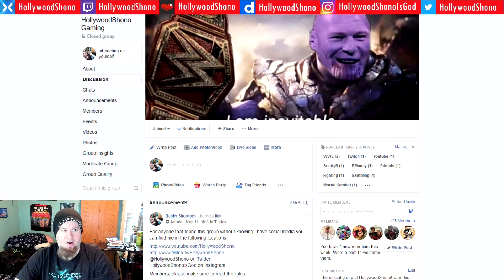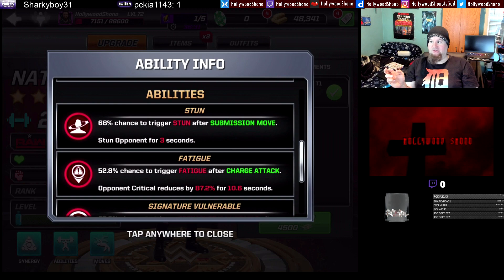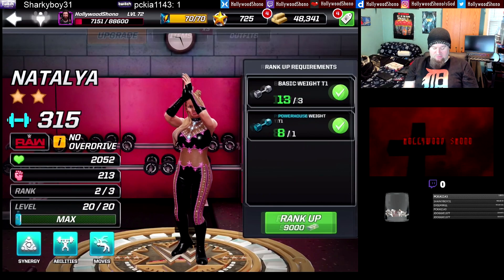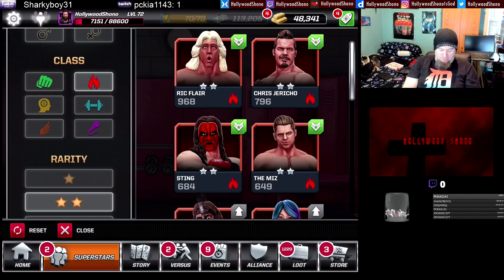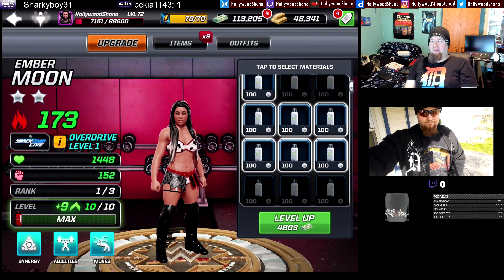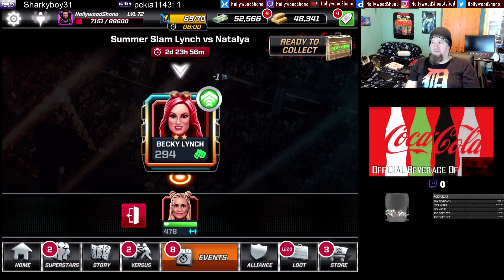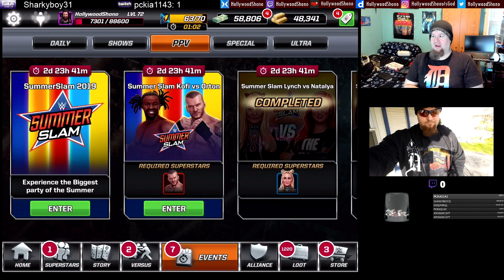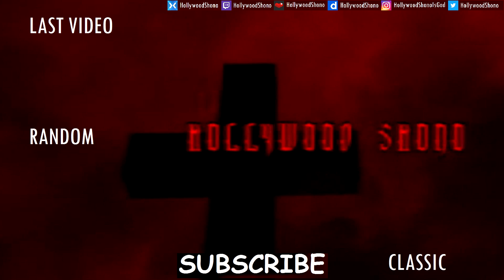WWE Mayhem - 2 Star Ember Moon and Natalya Maxed Out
We managed to pull 2 copies of 2 Star Ember Moon, a 3 Star Ember Moon, and a 2 Star Natalya from about 40 Summerslam cases(4,000 Gold), it is a 1.76% chance to get either 3 Star Natalya or Ember Moon(30%/17 3 Stars), and a 5%(70%/14 2 Stars) chance of getting the 2 Star Version of each.

If possible, overdriving Ember Moon is much more important than Natalya, so if you get two copies of Ember Moon, you're good.   I recommend upgrading the 2 Star Versions unless Natalya or Ember Moon are your favorite characters, it's roughly $70,000 to max out a 2 Star, and $250,000 to max out a 3 Star, plus you need Tier 2 and 3 Basic Weights(Tier 3 is much better used on 4 Stars)

After we max out both 2 Star Ember Moon and Natalya, we take them on their respective Events to clear all three difficulties.